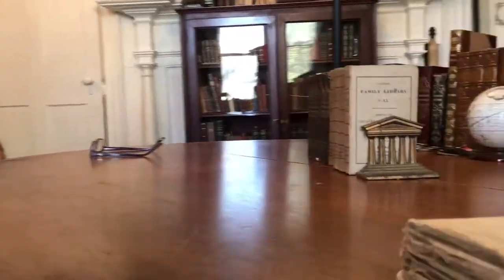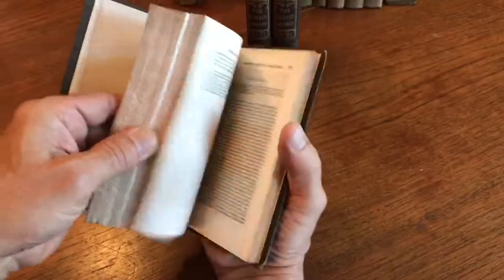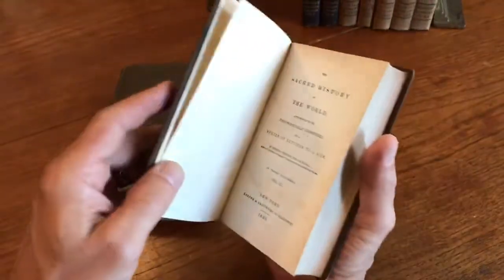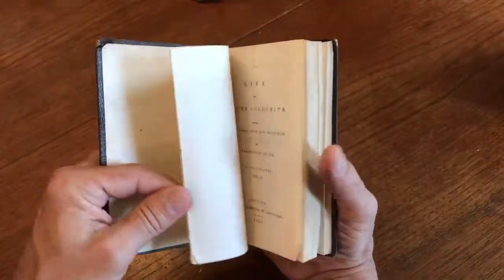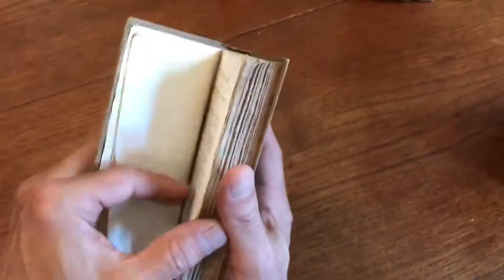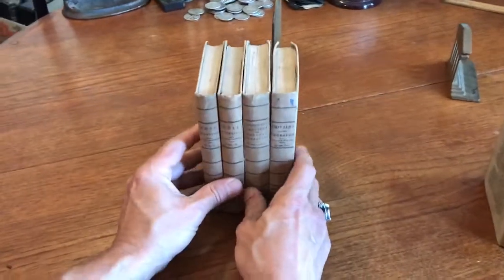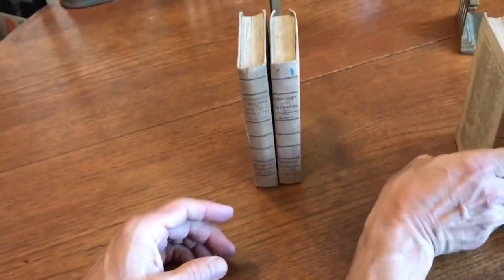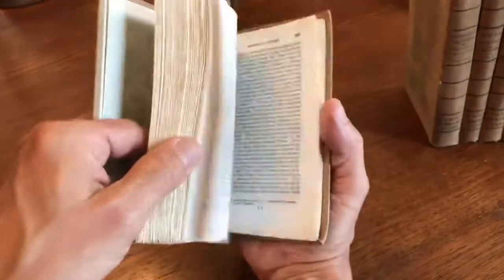Harpers Family Library 1833-1841 lot x 10 old books early publishers cloth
The Sacred History of the World, vols. 1-3, Attempted to be Philosophically Considered, in a Series of Letters to a Son, by Sharon Turner, F.S.A. & R. A. S.L.
1838-41, New York, Harper & Brothers.

The Life of Oliver Goldsmith, with Selections from His Writings, vols. 1-2, by Washington Irving.
1840, New York, Harper & Brothers.

Harper's Family Library.
New York, J. & J. Harper.

Celebrated Female Sovereigns, vols. 1-2, Mrs. Jameson.
1836.

The Eventful History of the Mutiny of the Bounty, John Barrow, Esq.
1836.

History of Chivalry and the Crusades, G. P. R. James, Esq.
1833.

Lectures on General Literature, Poetry, &c., by James Montgomery.
1836.